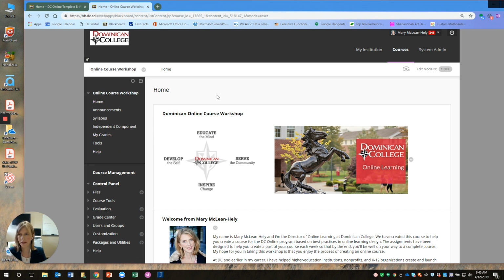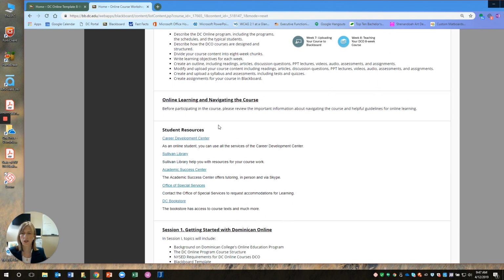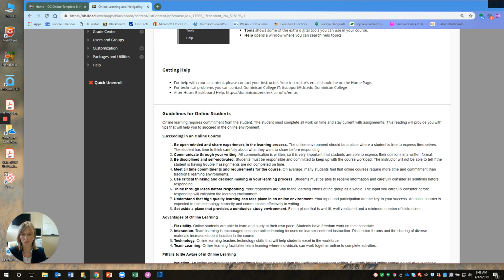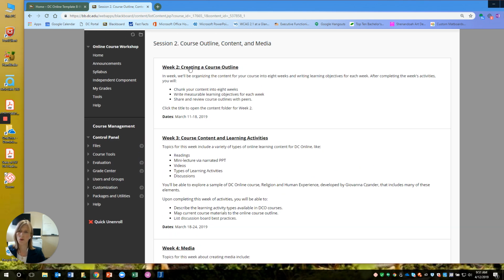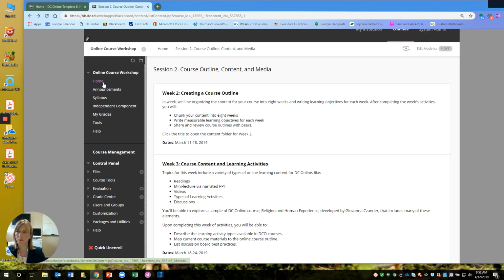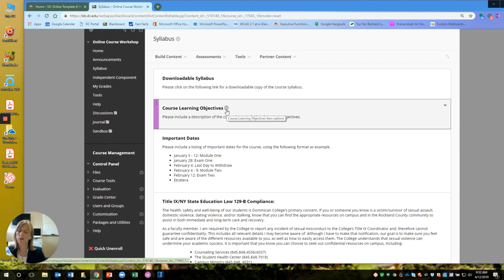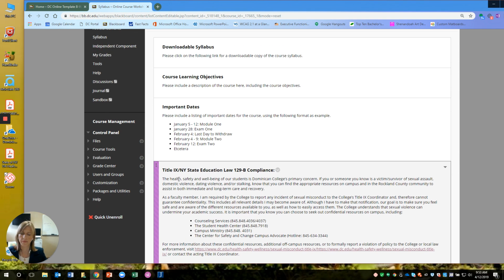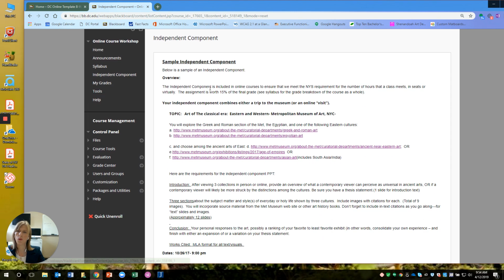DCO: Uploading Content to the Course Template